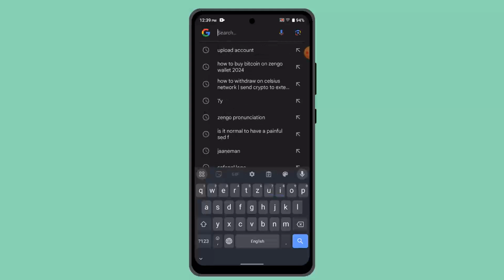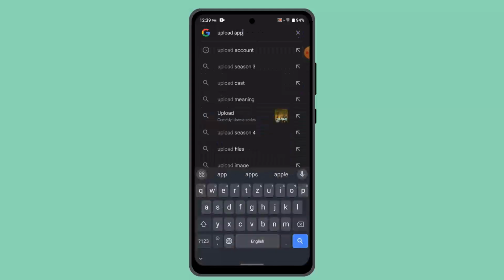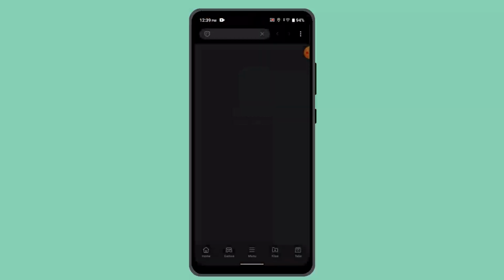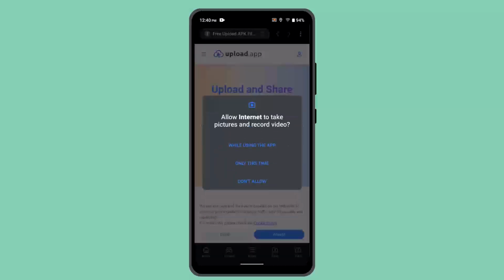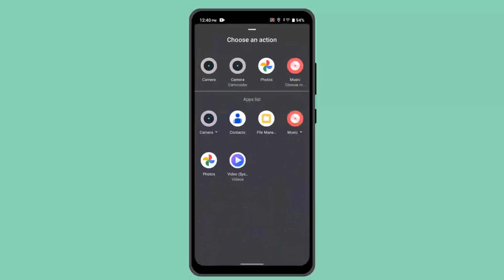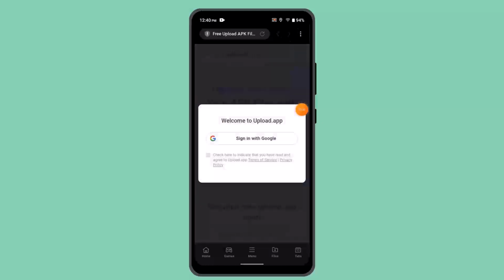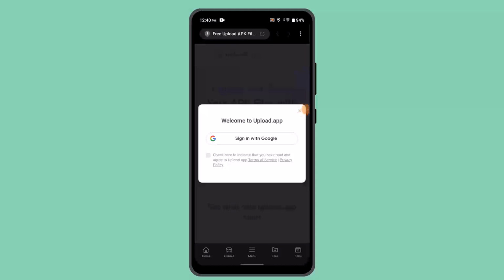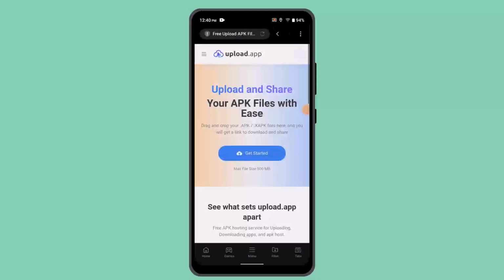How To Sign Up Uphold Account 2024 - Create/Open Uphold Account !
This Video Is based on How you can Sign Up Uphold Account.

Chapters / Timestamps
0:00 Introd
0:15 Sign Up Uphold Account
1:10 Outro